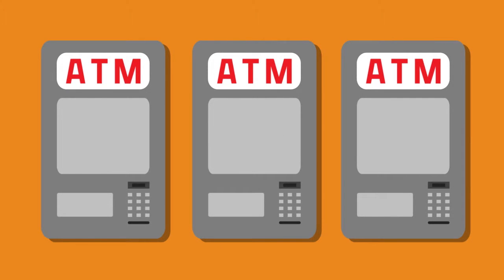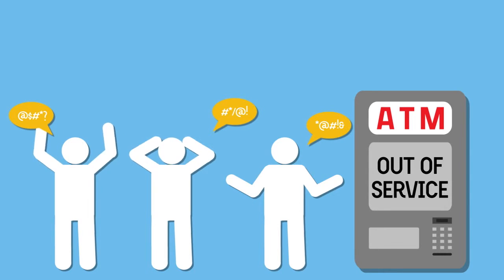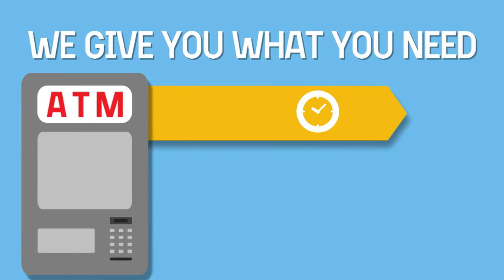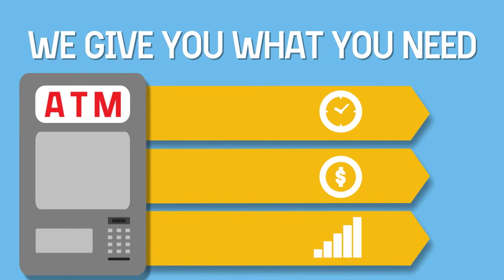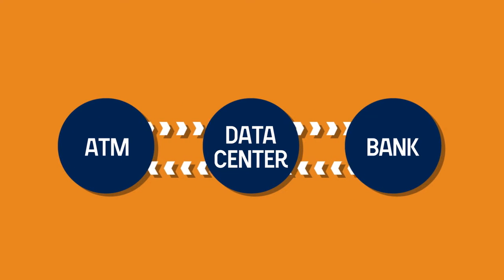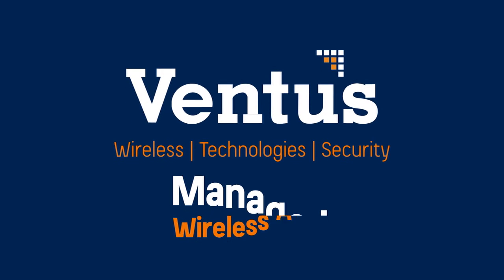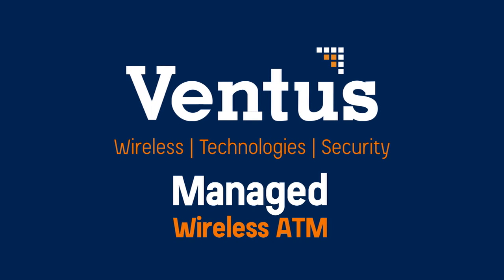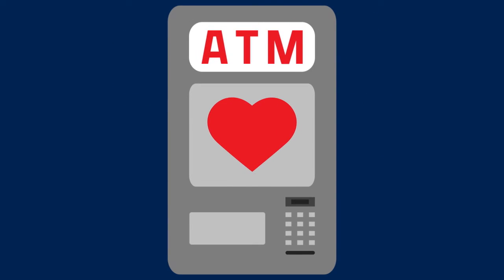Ventus Managed Wireless ATM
ATMs need dependable connectivity. That's why businesses trust Ventus Managed Wireless for ATMs.